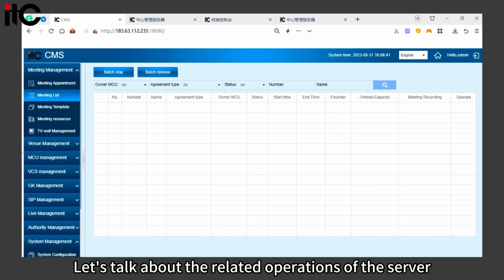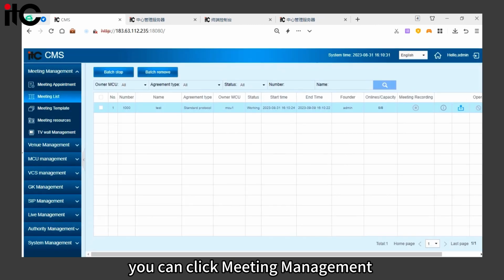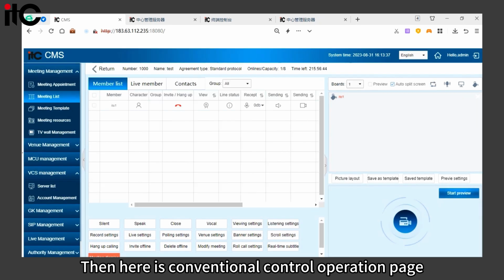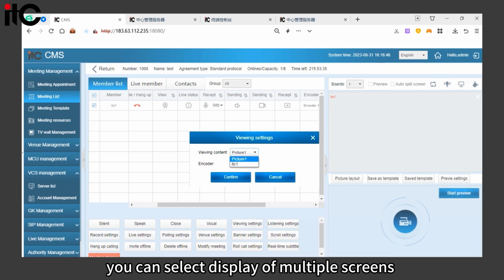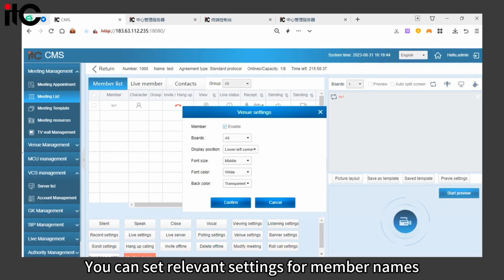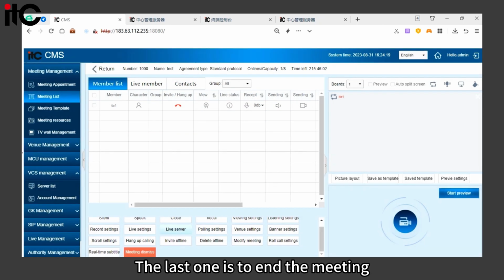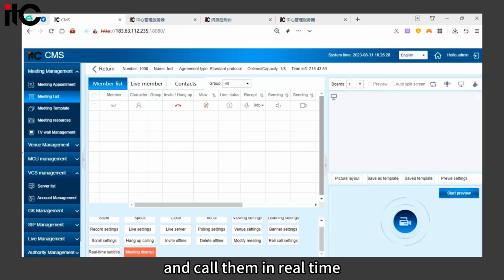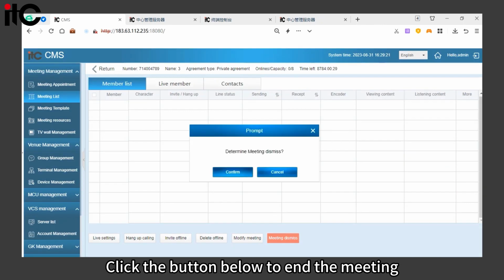Remote Video Conference System - Web Terminal Function Introduction